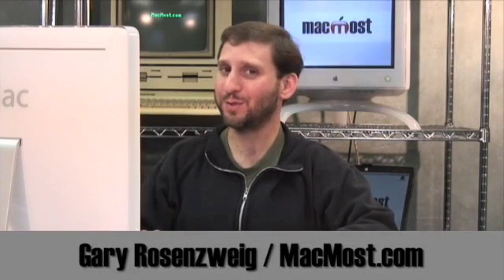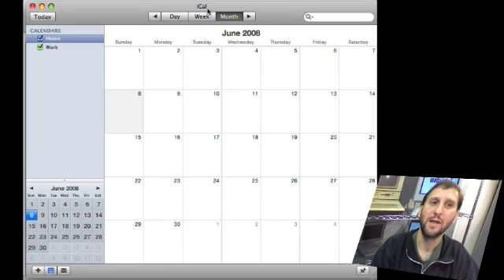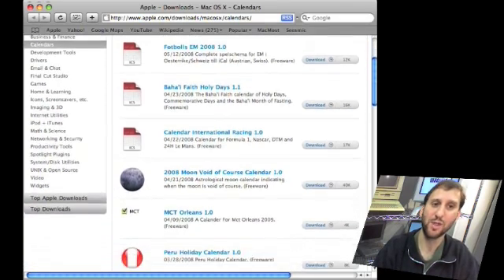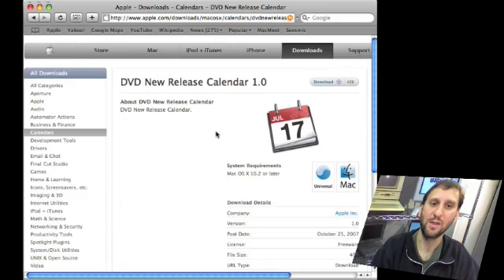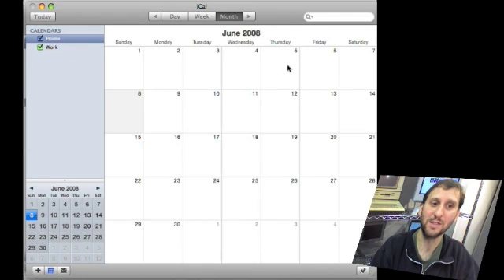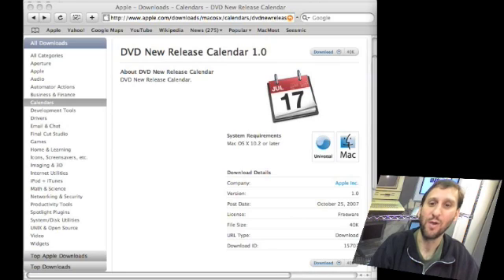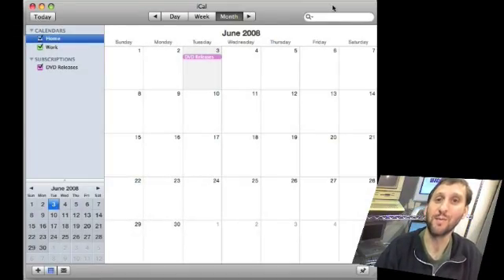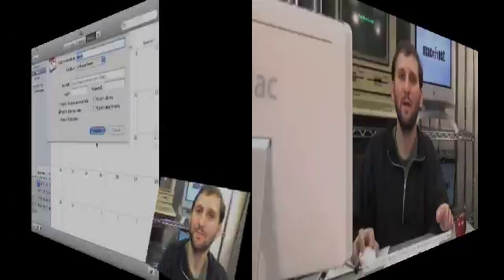MacMost Now 94: Subscribing to Calendars with iCal